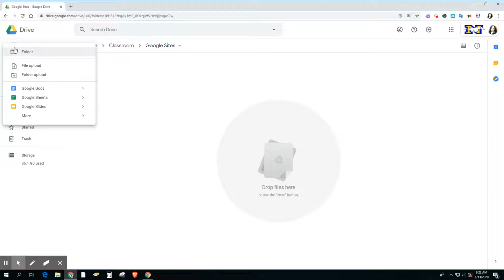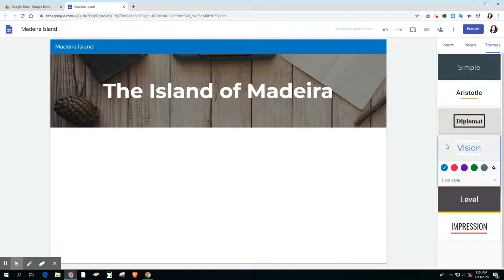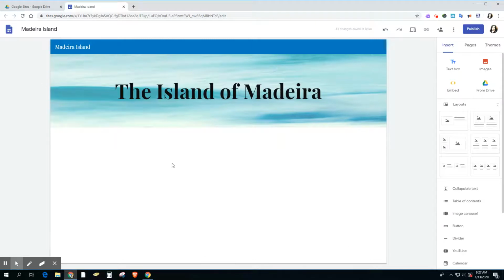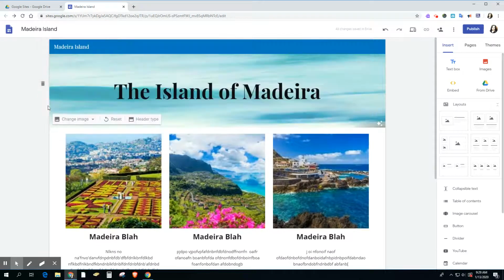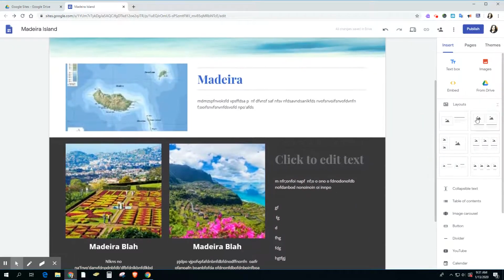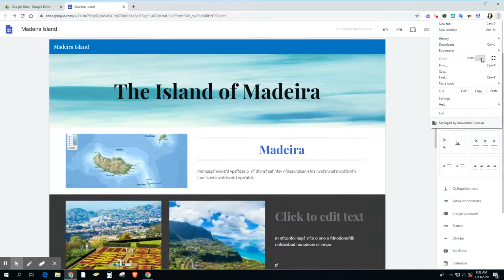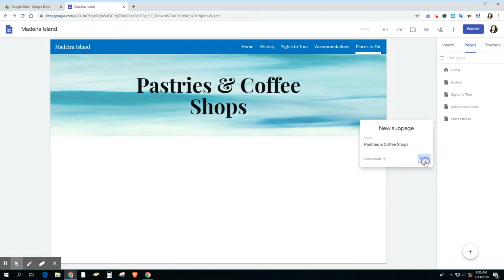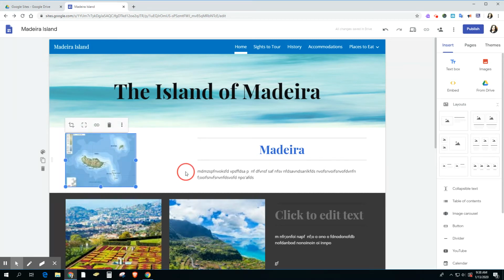Using Google Sites